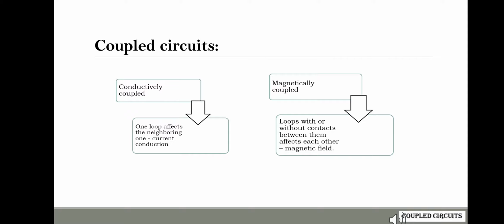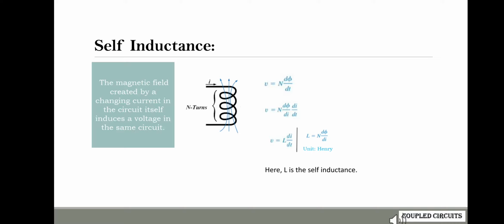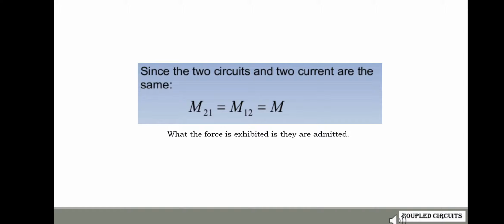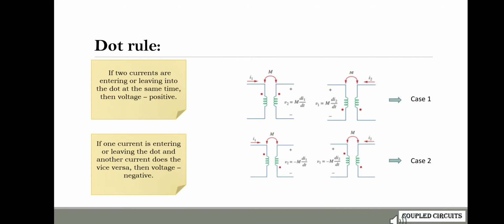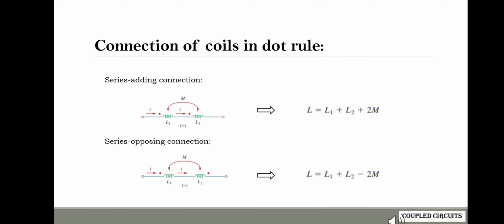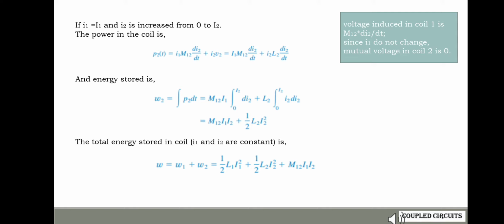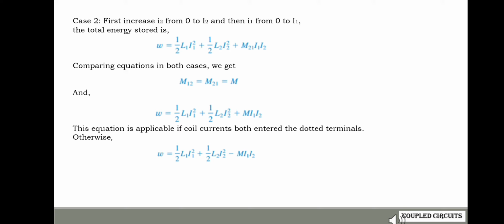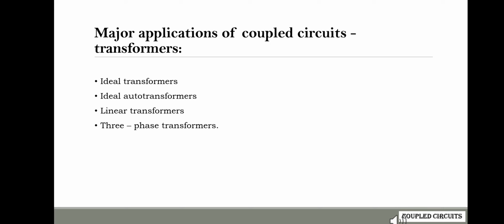Coupled circuits - A short lecture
A short lecture on coupled circuits.
Covered topics - Coupling coefficient, Self inductance, Mutual inductance, Dot rule, Energy stored in a coupled circuit.
19E015